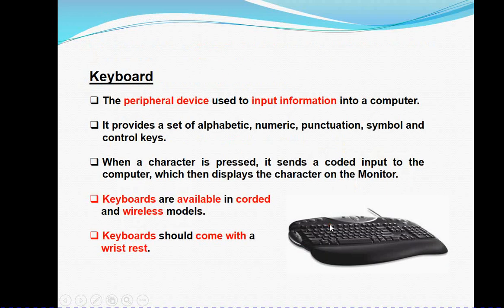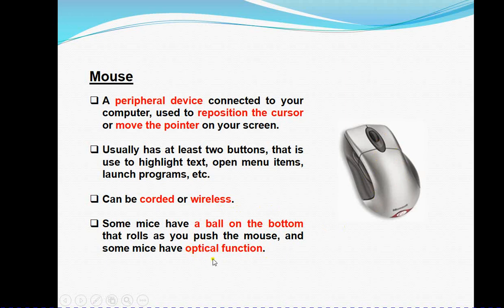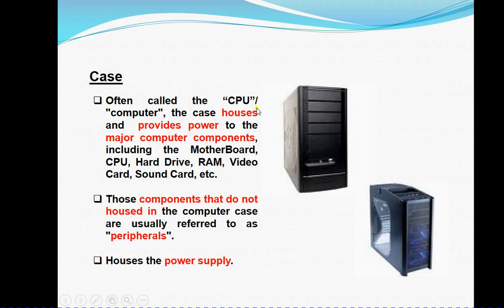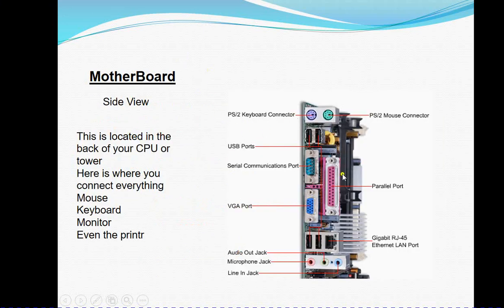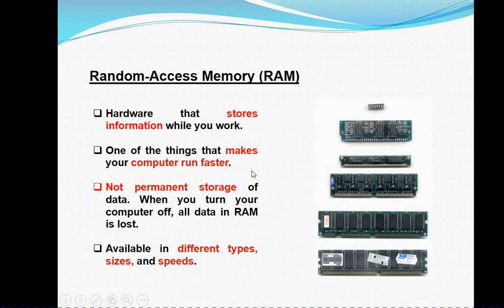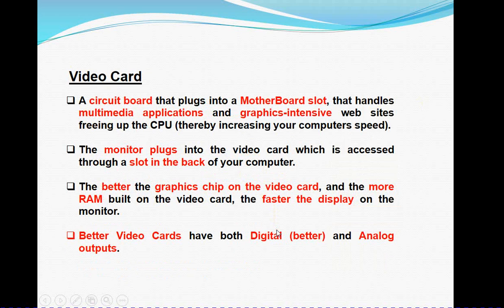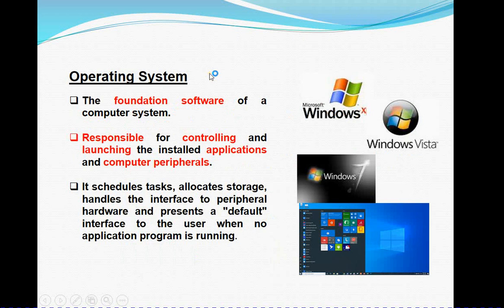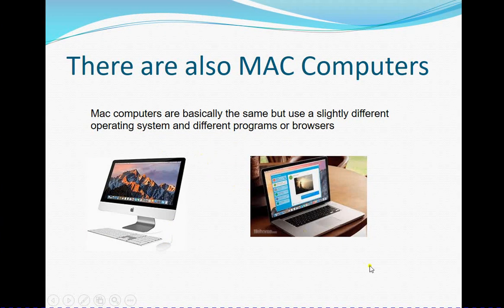Computer Basic Components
Basic computer parts and functions